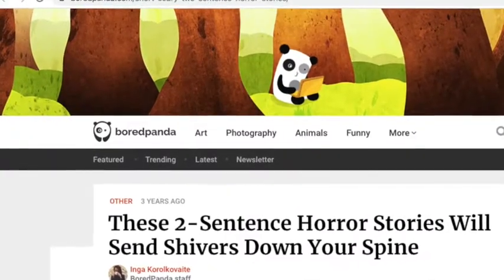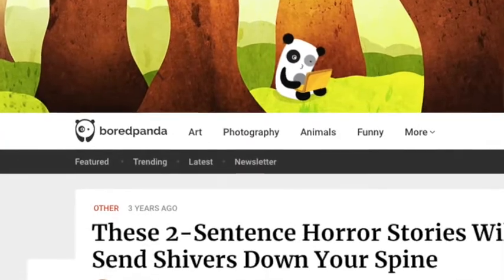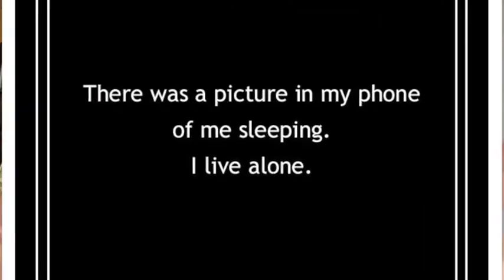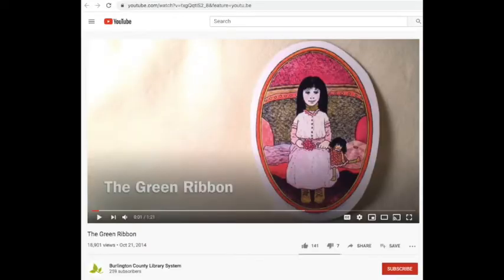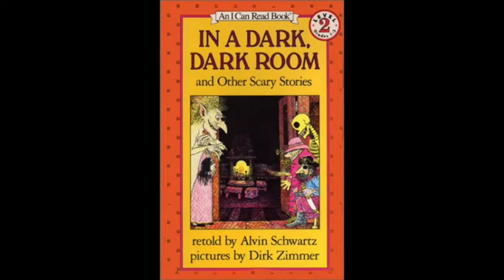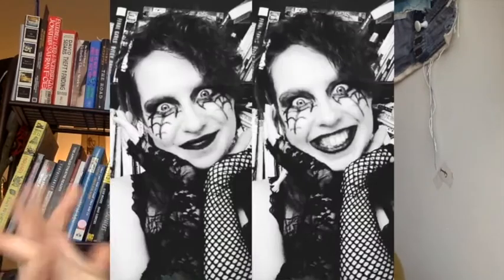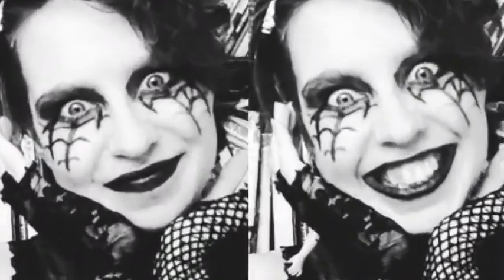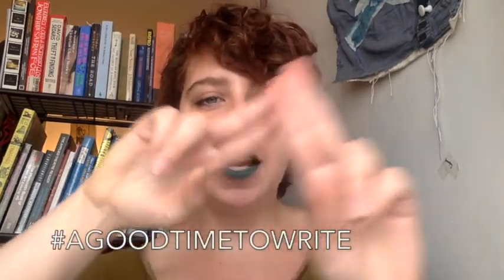Things That Go Bump | AGoodTimeToWrite | 826 Boston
Grab your flashlights and blankets and gather around (virtually)—it’s time to hear a scary story! Emily Duggan leads this workshop that explores the fundamentals of effective horror writing, with a focus on using what we find surprising or unusual in our daily lives to create the beginning (or ending) of a delightfully spooky tale.
826 Boston is a nonprofit youth writing and publishing organization that empowers traditionally underserved students ages 6-18 to find their voices, tell their stories, and gain communication skills to succeed in school and in life.

ABOUT

Writing is an act of joy and freedom. Through our pencils, pens, markers, and keyboards, we can conjure universes, build understanding and empathy, and catalyze change. As our communities take to their homes to mitigate the further spread of COVID-19, we're joining 826 National in bringing together young writers and some of their fiercest champions online. We believe now is a good time to write, so we’re providing new writing opportunities and encouragement through 826 Digital and beyond. Let’s take care, stay safe, and write on.